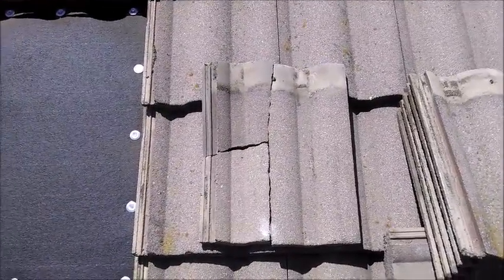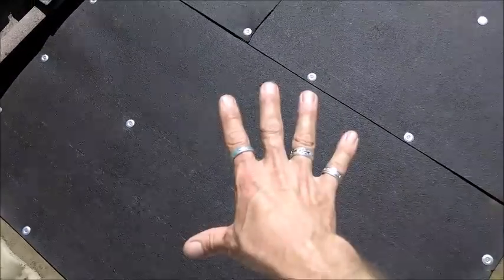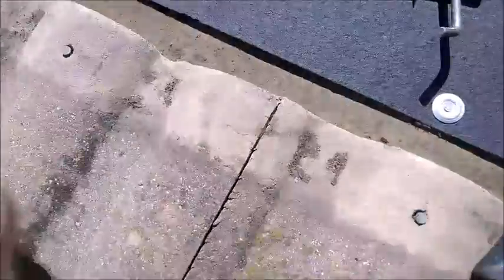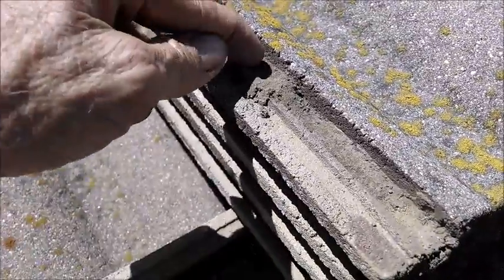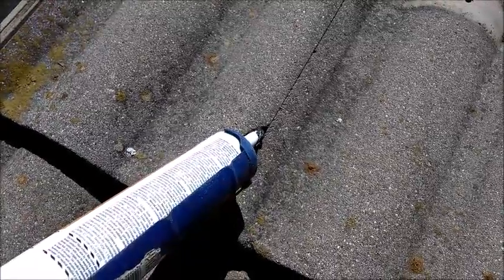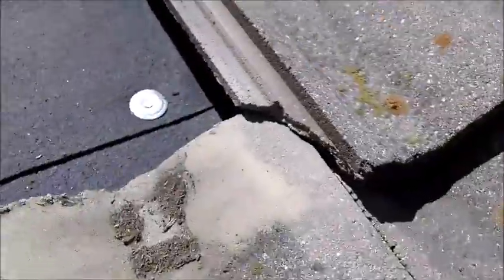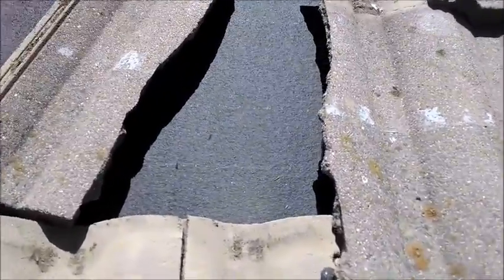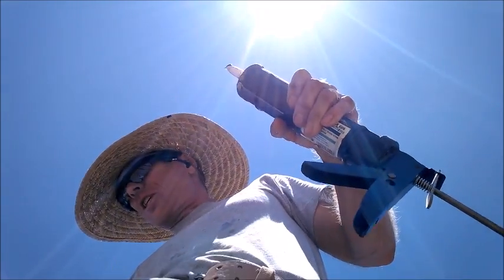Tile Roof Leak Repair - The Right Way...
In this video I tackle another tile roofing leak repair. I show why it's leaking, what caused the leak in the first place & how I fix leaks once & for all.